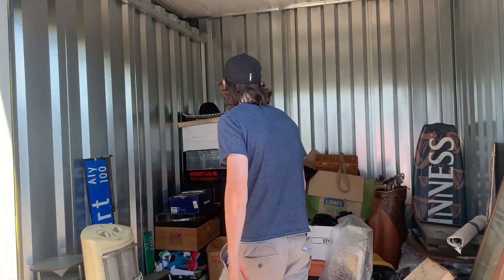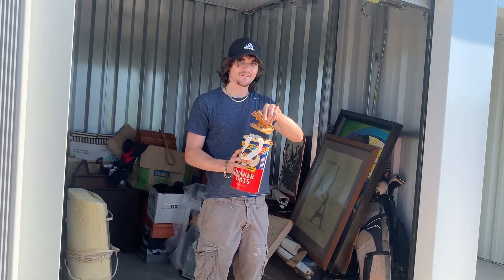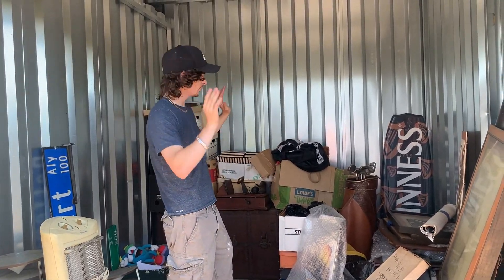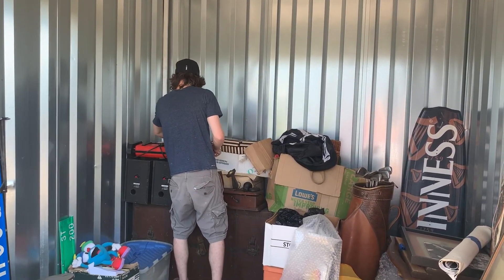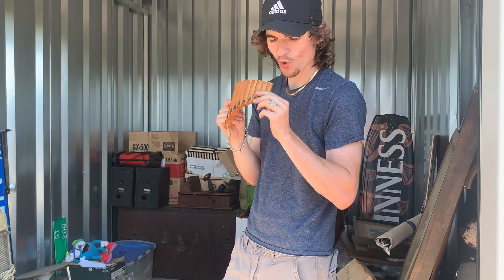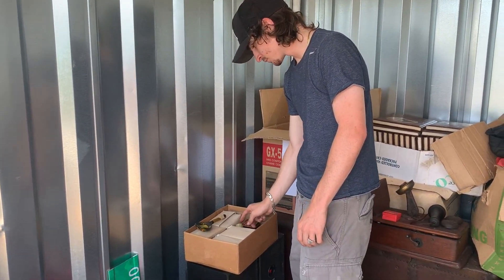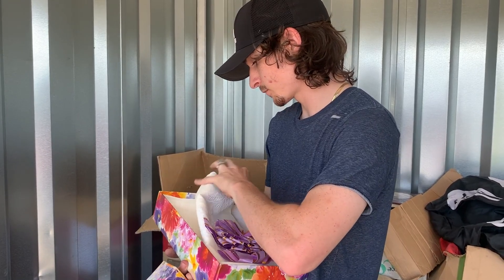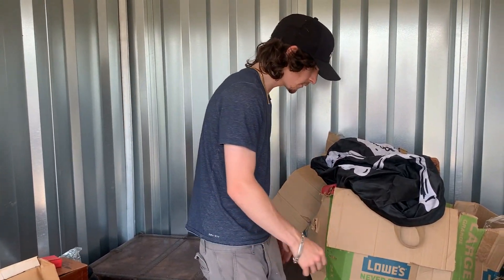FOUND A TON OF INDIAN ARTIFACTS PART 2 | Storage Auctions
What the hell is in that chest!